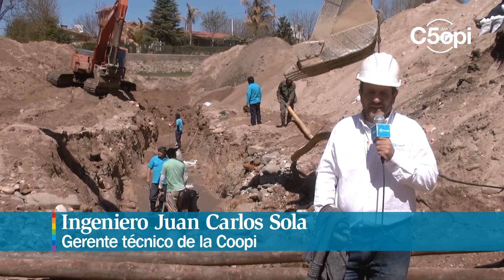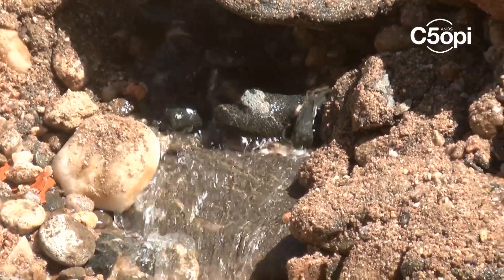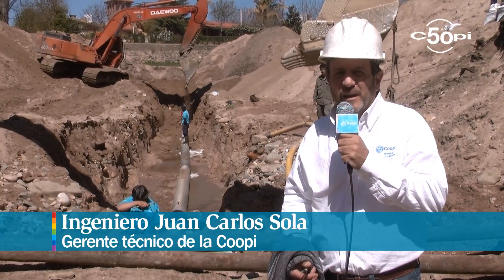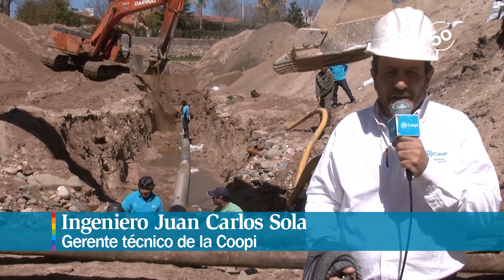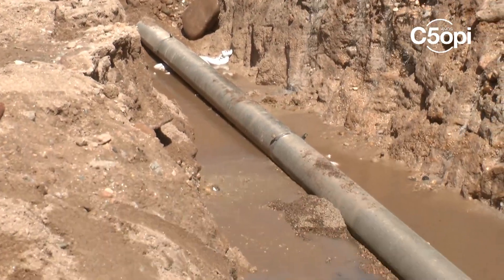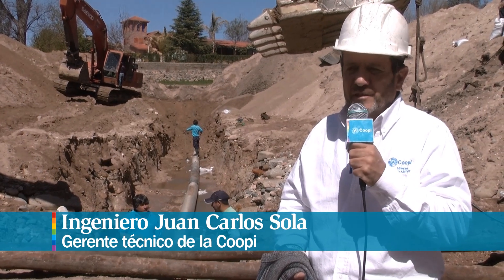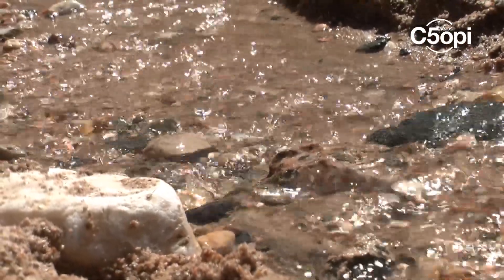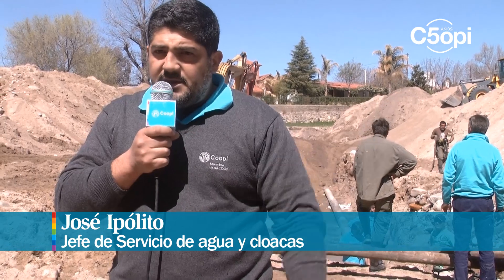APUNTES de la Coopi Obra subalvea cierre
Segundo informe con detalles de la Obra de captacion subalvea de barrio la Quinta, en el Rio San Antonio. Con reportajes a Juan Carlos Sola y Jose Ipolito, trabajadores de la COOPI en el momento mismo de la tapada final del caño poroso.